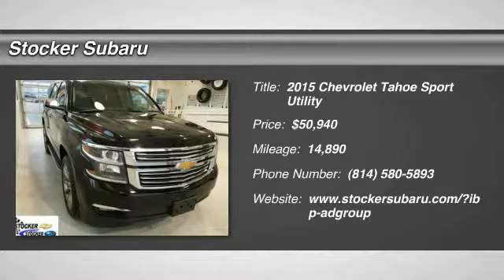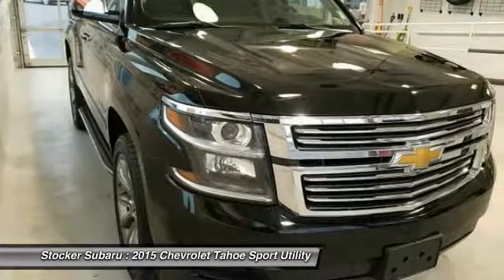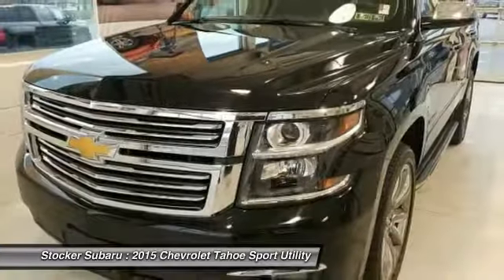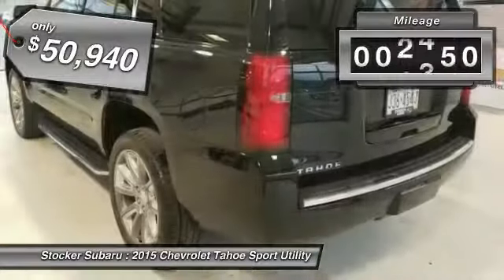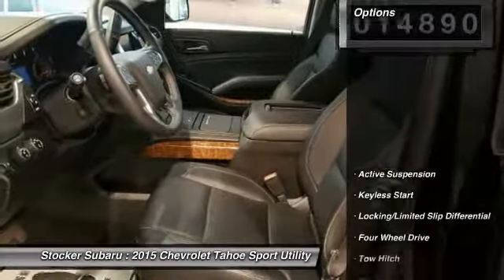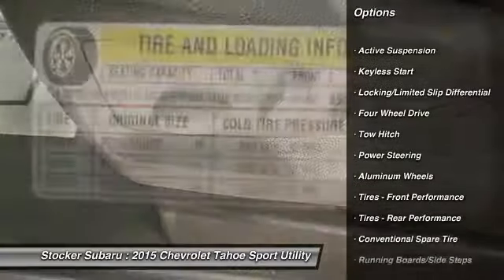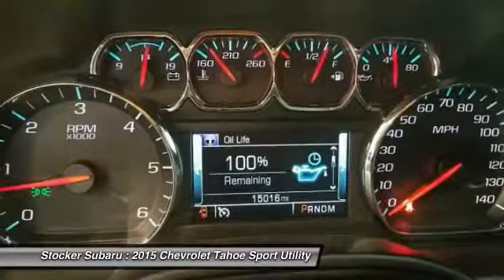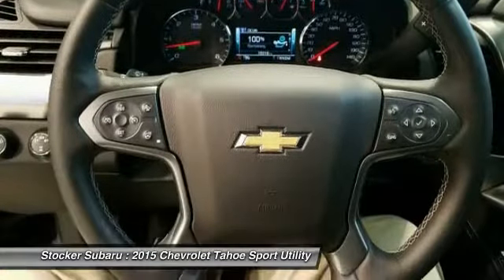2015 Chevrolet Tahoe State College PA 203912A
Stocker Subaru
1454 Dreibelbis Street

Land a score on this 2015 Chevrolet Tahoe LTZ while we have it. Comfortable but agile, its worry-free Automatic transmission and its durable Gas/Ethanol V8 5.3L/ engine have lots of pep for a budget-friendly price. It comes equipped with these options: Wireless charging (Only on vehicles built after 10/5/14. Not compatible with all phones. Compliant batteries include QI and PMA technologies. Reference Mobile devices manual to confirm what type of battery it uses.), Wipers, front intermittent, Rainsense, Wiper, rear intermittent with washer, Windows, power, all express down, front express up, Wheels, 20 x 9 (50.8 cm x 22.9 cm) polished-aluminum, Wheel, full-size spare, 17 (43.2 cm) steel, Warning tones headlamp on, key-in-ignition, driver and right-front passenger safety belt unfasten and turn signal on, Universal Home Remote includes garage door opener, programmable, Transfer case, active, single-speed, electronic Autotrac with rotary controls, does not include neutral. Cannot be dinghy towed (Requires 4WD model. Not available with (NHT) Max Trailering Package.), and Trailering equipment includes trailering hitch platform, 7-wire harness with independent fused trailering circuits mated to a 7-way sealed connector and 2 trailering receiver. You ve done your research, so stop by Stocker Chevrolet Subaru at 701 Benner Pike, State College, PA 16801 today to get a deal that no one can beat!